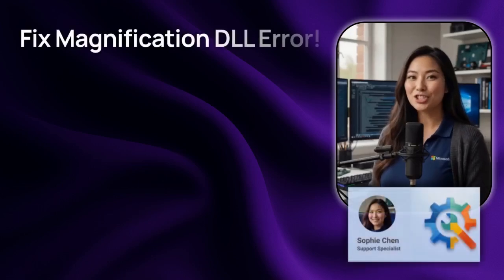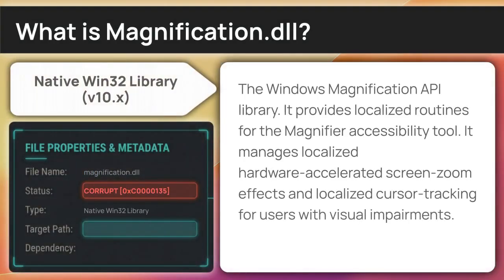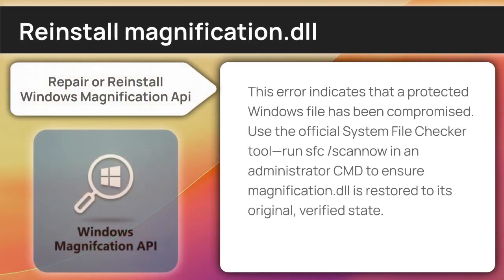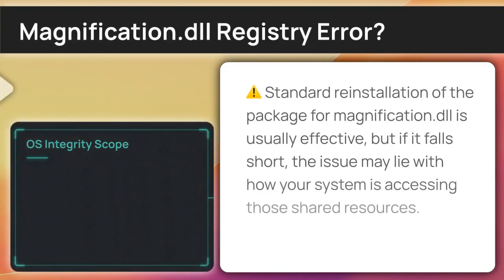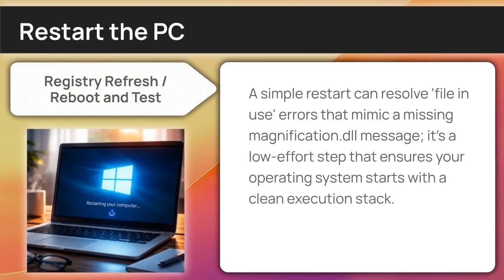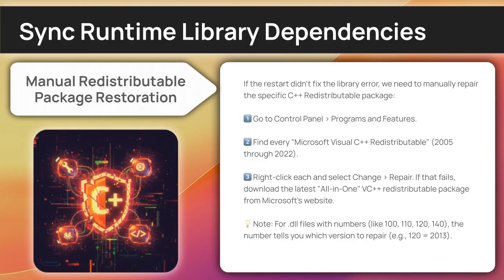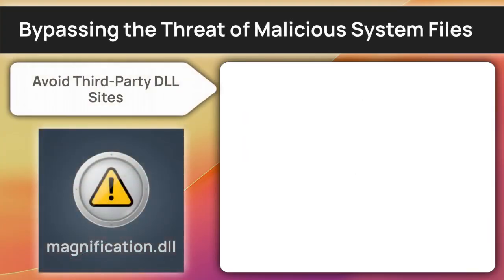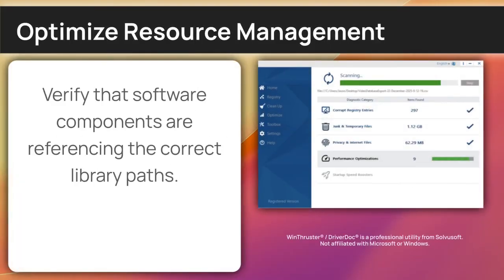Fix Magnification DLL Error!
Magnification.dll: Step-by-Step Guide to Fix Configuration Errors Linked to Missing or Corrupt DLLs in Windows Magnification API. 🛠️⚙️ Additional details regarding an optional system tool are available

Getting repeated errors referencing Magnification.dll? In a standard Windows setup, this file supplies Windows Magnification API with reusable system-level functionality.

What is Magnification.dll? The Windows Magnification API library. It provides localized routines for the Magnifier accessibility tool. It manages localized hardware-accelerated screen-zoom effects and localized cursor-tracking for users with visual impairments.

Magnification.dll is a type of Native Win32 Library DLL that uses the Native Win32 Library in Windows Magnification API. In this video, I’ll walk through commonly recommended troubleshooting steps to help address this issue.

▶ Covered in today’s video:

- Rechecking magnification.dll core components
- Sync Runtime Library Dependencies
- Check the magnification.dll technical specs

Timestamps:

00:00 - How to Fix magnification.dll Error on Windows PC
00:18 - What Is magnification.dll File and Is It Safe
00:39 - How to Reinstall magnification.dll for Game Launch Errors
01:01 - Restart Windows PC to Apply Changes
01:19 - Fix magnification.dll Error by Repairing Runtime Dependencies
02:06 - Avoid Downloading magnification.dll from Untrusted Sites